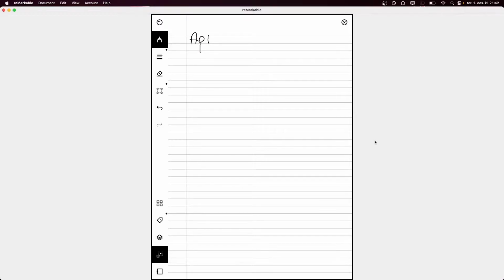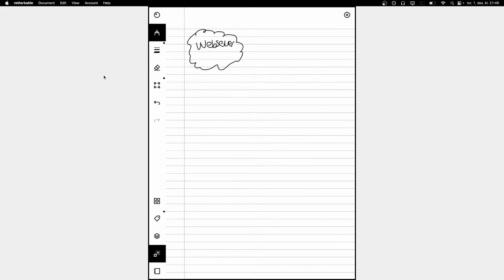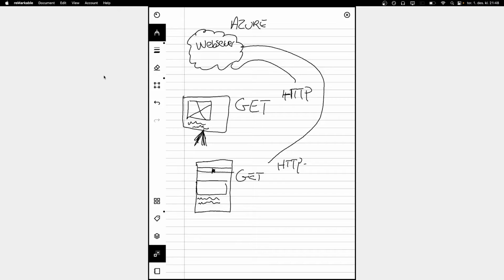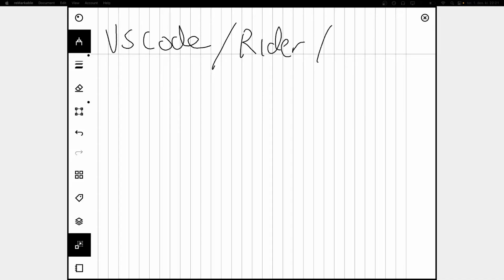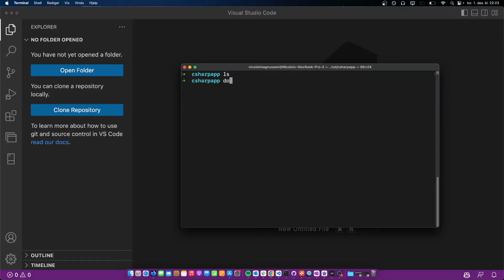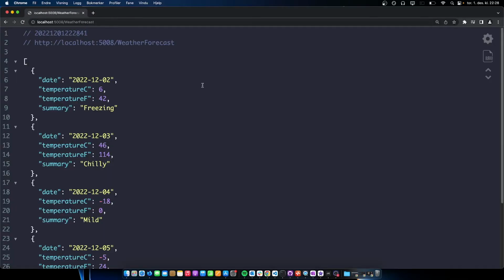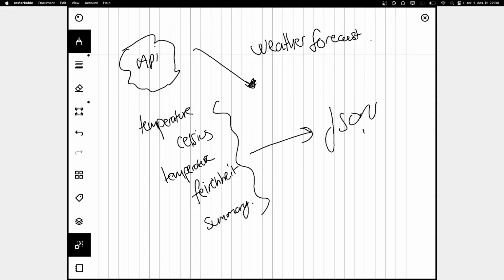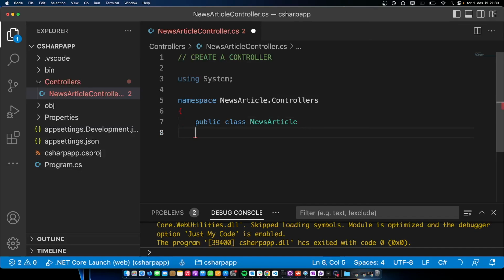Let us build an API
In this video, we show you how you can build an API
We explain what a Webserver is, and we start to code an API using ASP.NET Core. We also explain the underlying mechanics between a webserver and a client. The video uses a visual way of understanding, and would be really benefitial for beginners, learning to code.